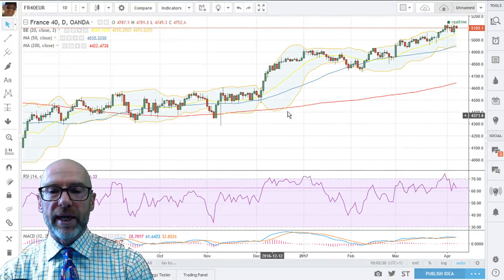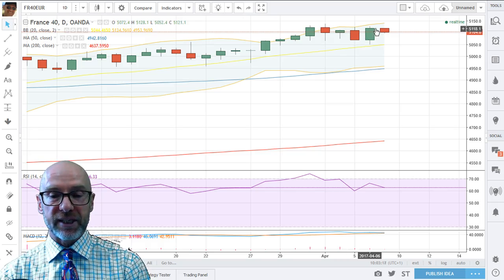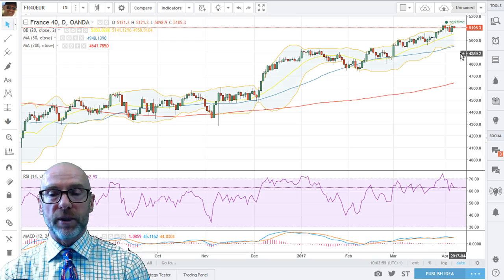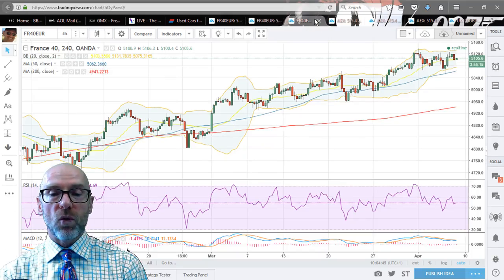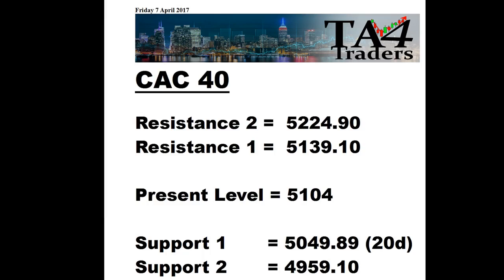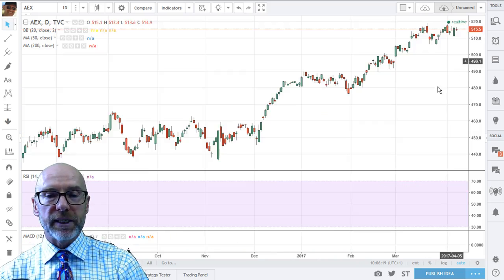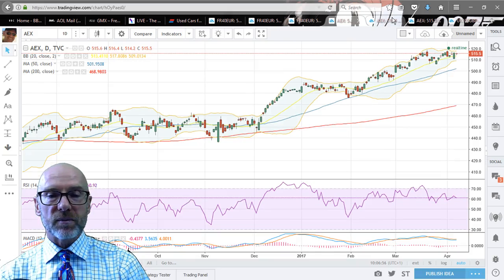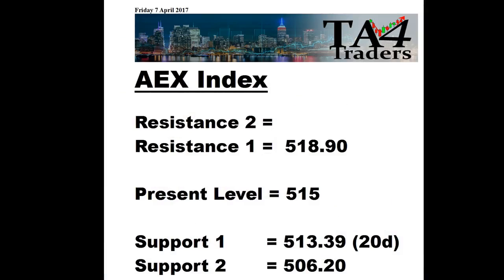Technical Analysis on the CAC Index and AEX Index - 7th April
Technical Analysis on the CAC and the AEX Index on 7th April 2017 -